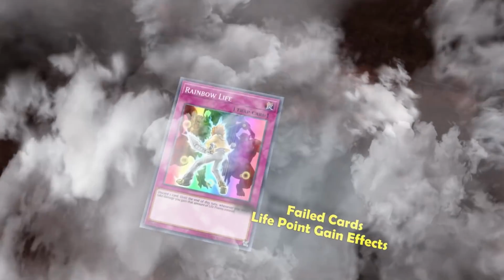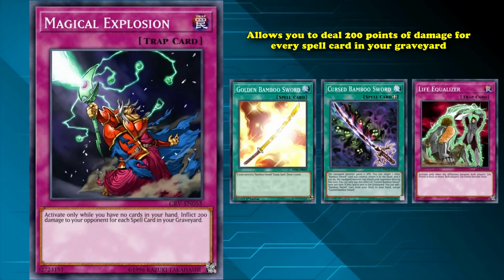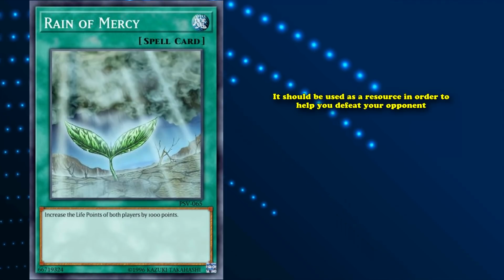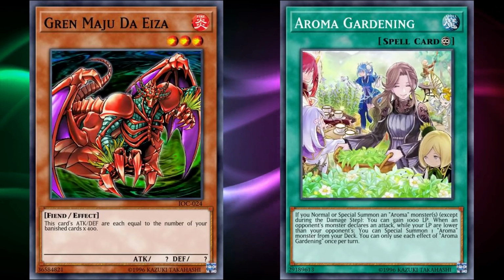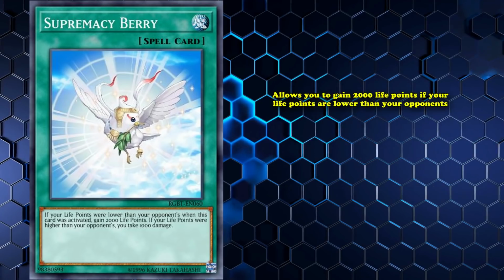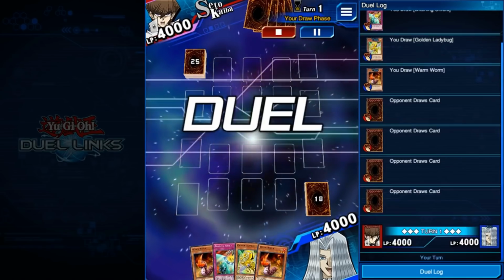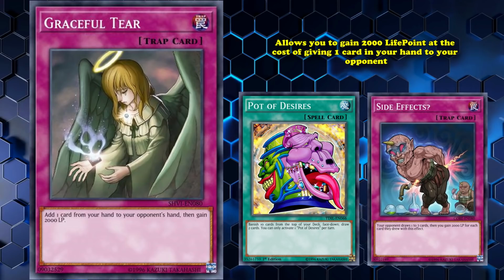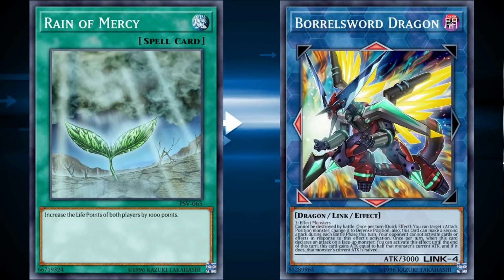Life Point Gain Effects - Failed Cards and Mechanics in YuGiOh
in today's episode of failed cards and mechanics, we'll be going over life point gain cards, explaining why they don't really see play, why they occasionally they see competitive play, and also going over specific examples.